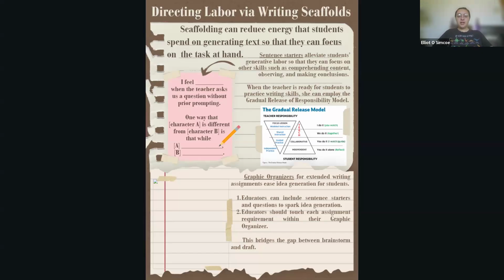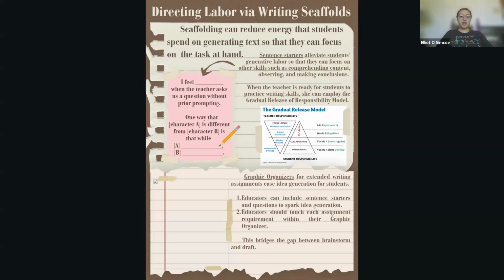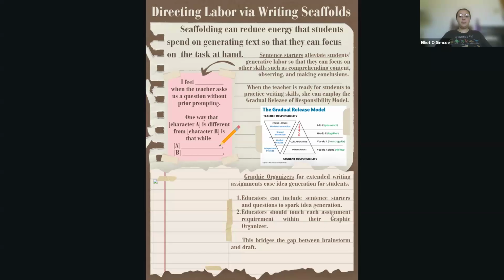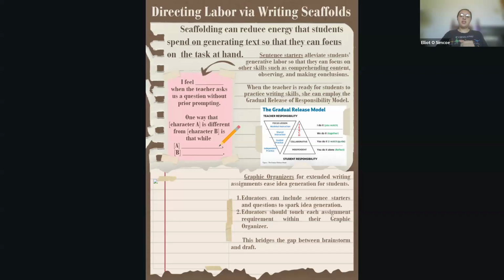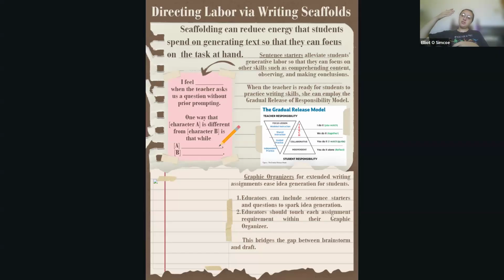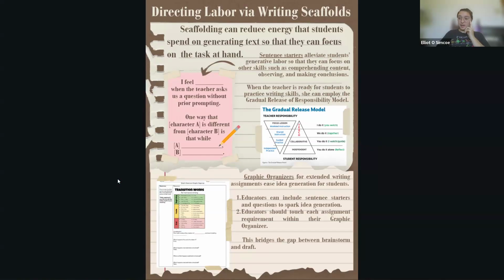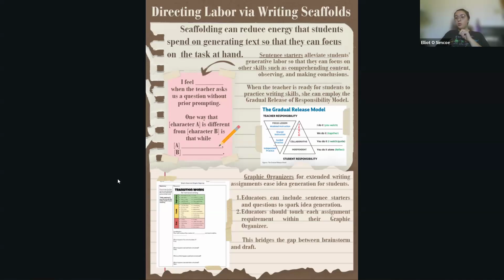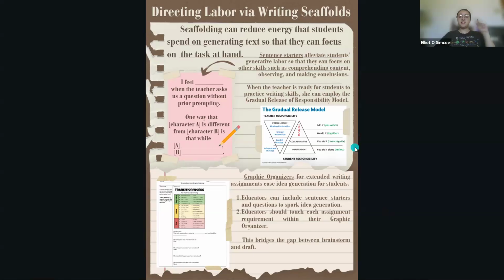Writing Scaffolds to Focus Students on Content